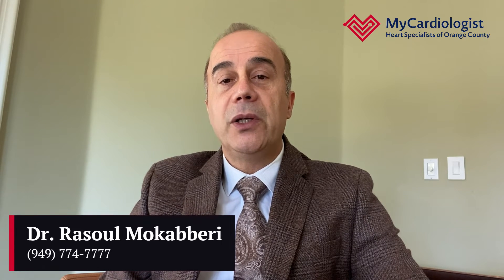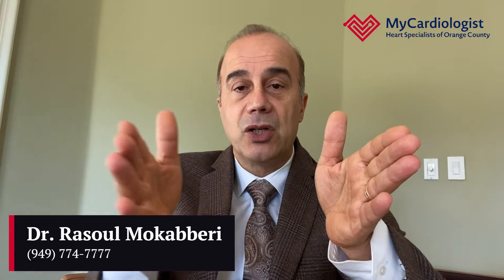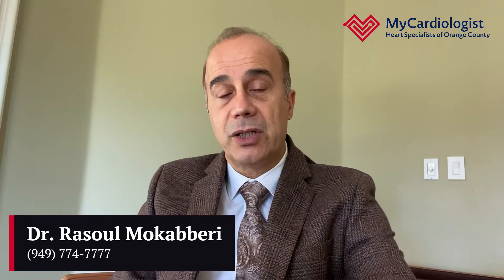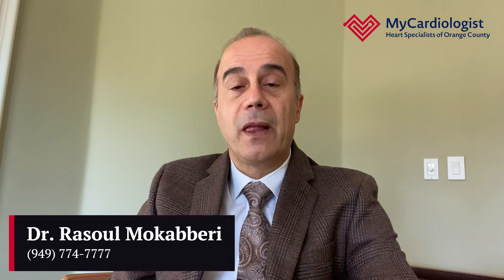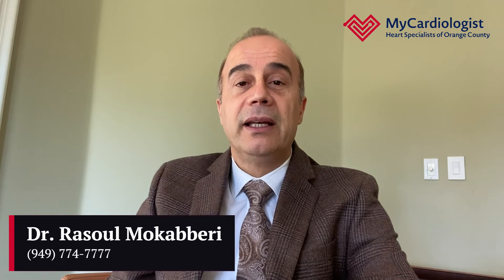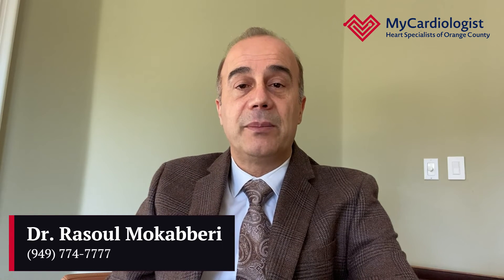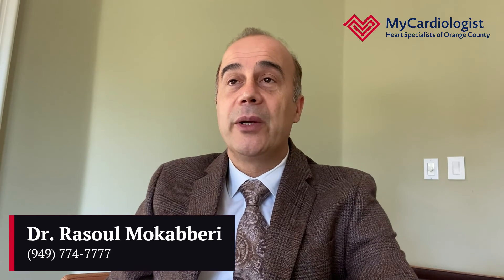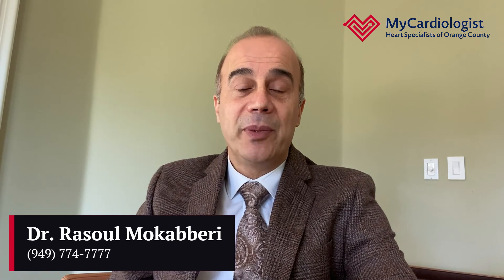Atrial Fibrillation | Treatment of Atrial Fibrillation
Dr. Rasoul Mokabberi tells us how is atrial fibrillation treated
Treatment of Atrial Fibrillation
The most common treatment for atrial fibrillation
The drug of choice for atrial fibrillation